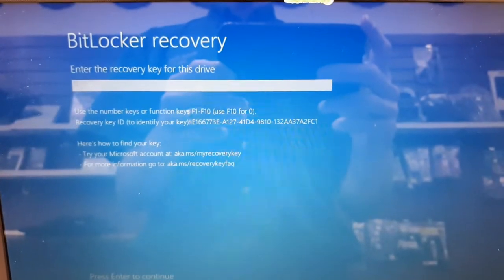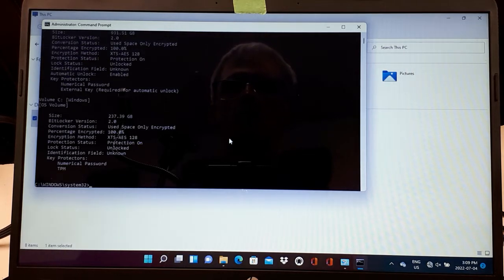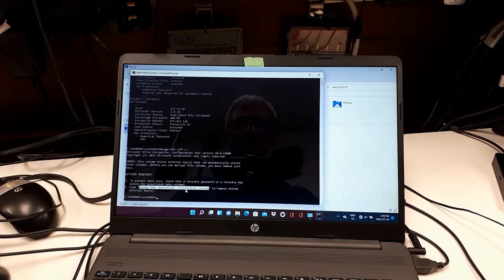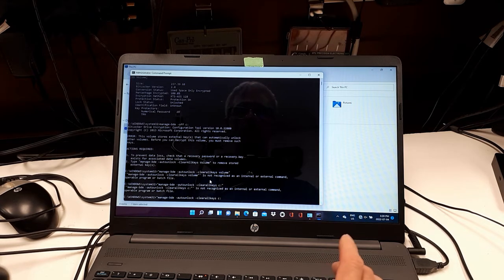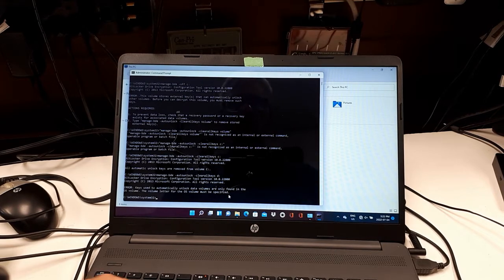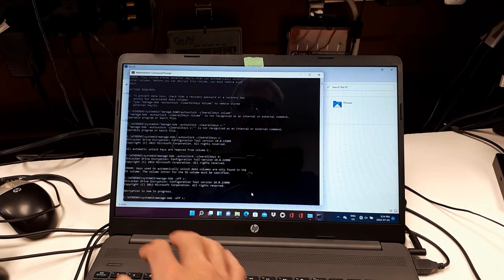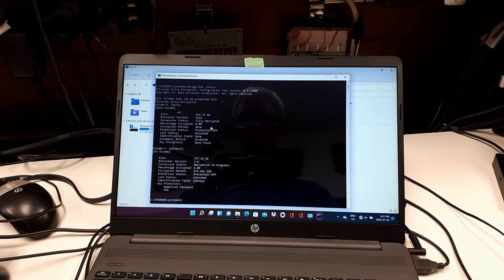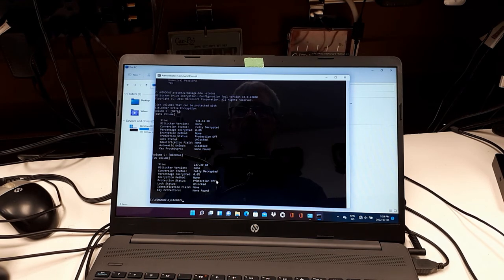Romoving Activated Bitlocker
This video shows the steps involved in removing activated Bitlocker from a PC